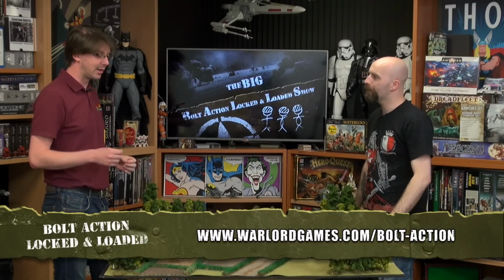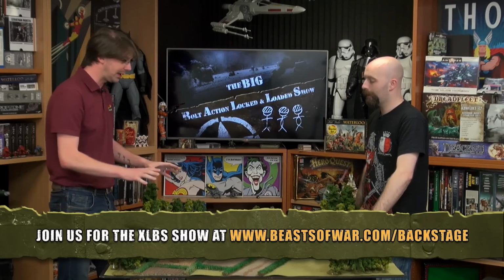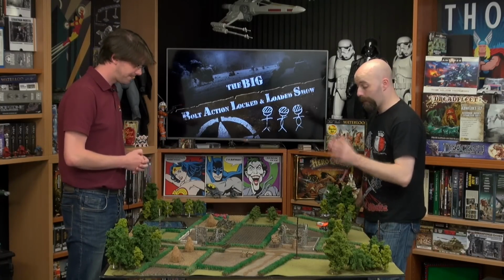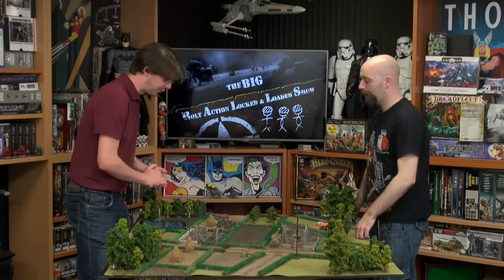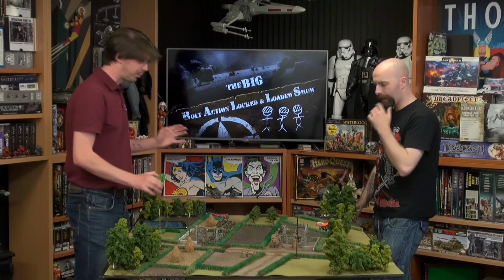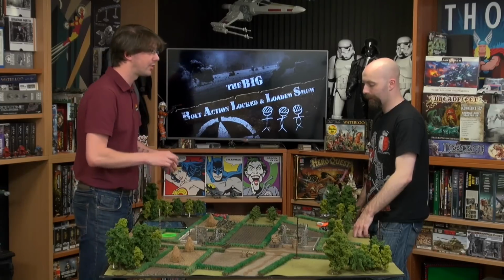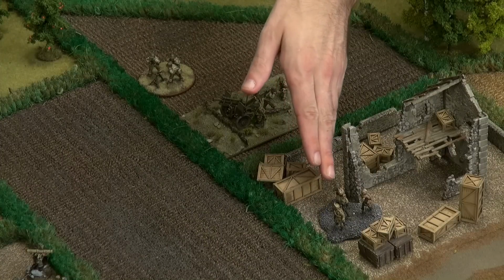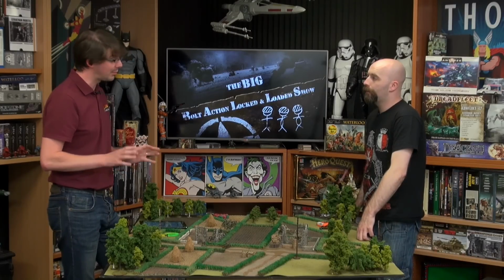Bolt Action Locked & Loaded: Using Templates in Bolt Action 2.0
We're back playing some more Bolt Action 2.0 and Chez is showing Justin just how Templates work in this new edition.

Much like any other area of effect, the greatest counter is the enemies positioning. You could have a huge army planted in one area ready for their moment to shine but they can all be wiped out in one turn with a highly powerful shot from a well aimed missile.

Do you like the introduction to Templates in Bolt Action?